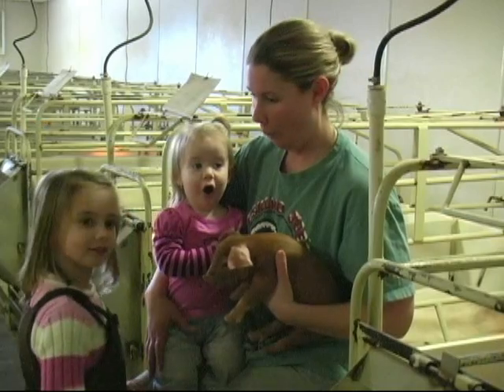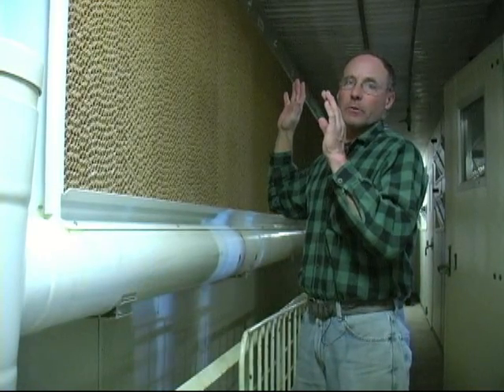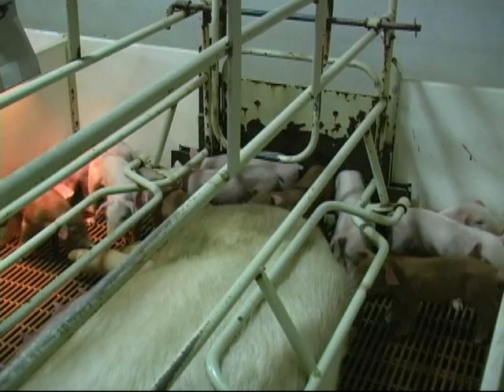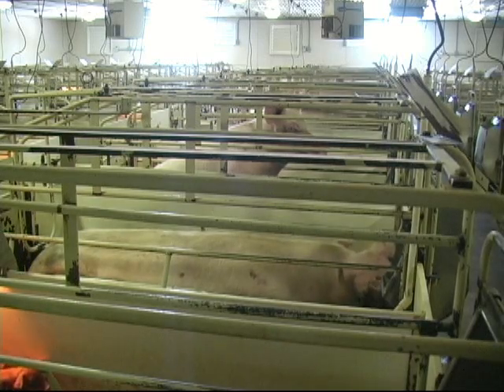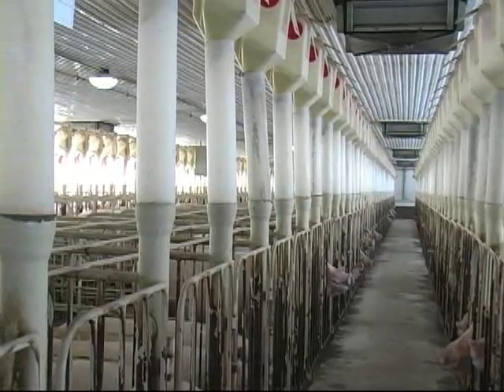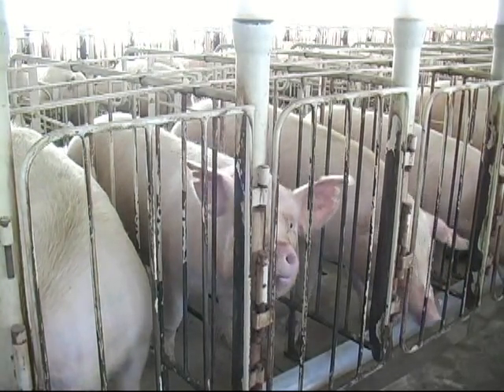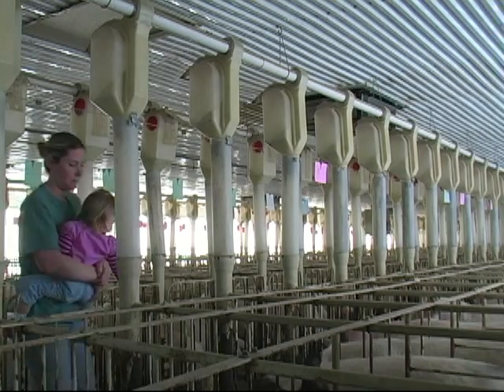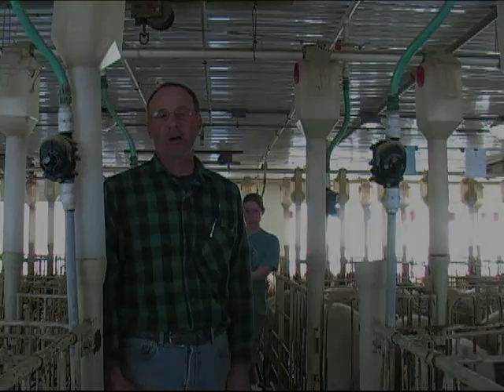Pigs and people matter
At this Iowa pork farm, management decisions are based on what's in the best interest of the pigs as well as family members that work in the barns. For more information about your food and those that produce it,